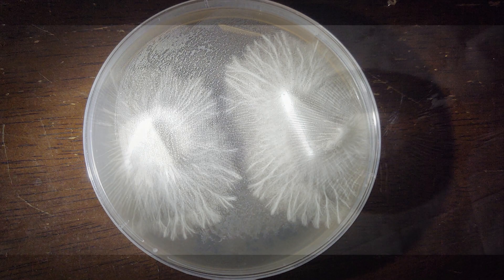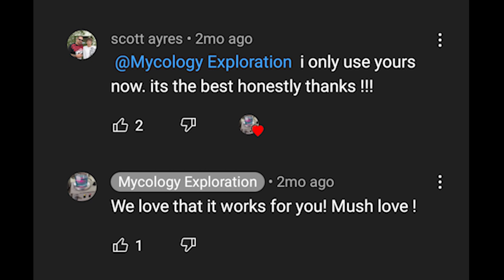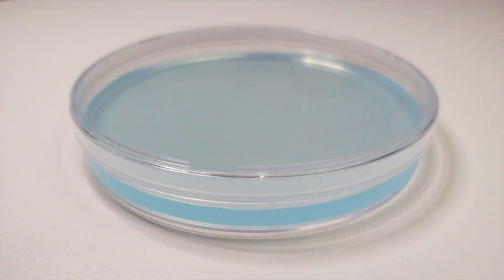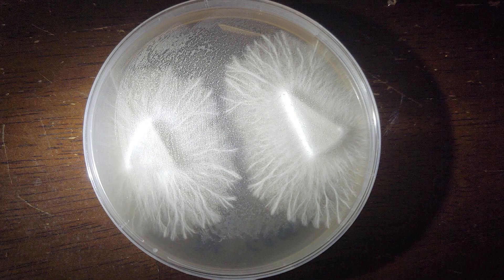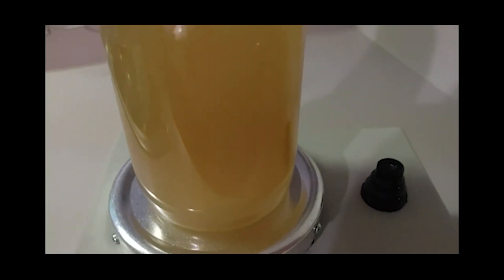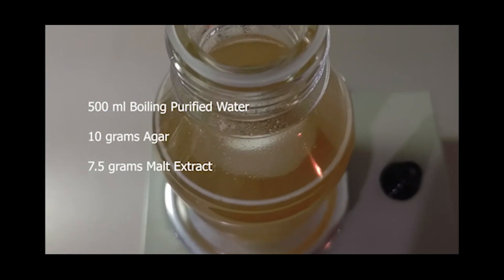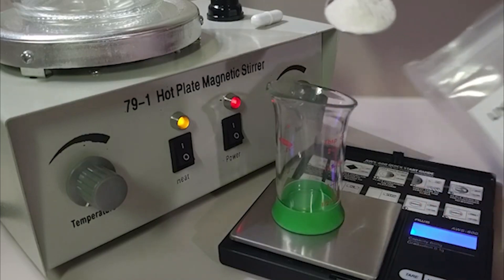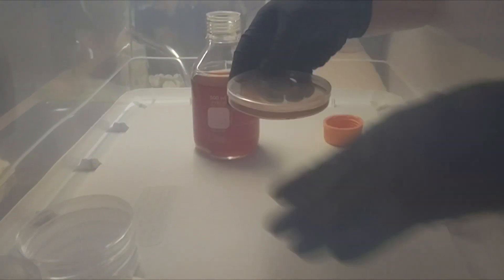Rhizomorphic Mycelium Agar Plates MEA + MYA Dish or No Pour Jar Recipe Cloning Spores Transfers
Rhizomorphic Mycelium Agar Plates MEA + MYA Dish or No Pour Jar Recipe for Cloning, Spores and Transfers. 3 plates to rhizomorphic mycelium!!! Thanks for all the feedback on our MYA video, we're glad it's working for so many of you too! Home Mycology Made Easy, Agar Recipe for Cloning and Transferring using Petri Dishes or no pour jars. In this video we share how to get that Rhizomorphic Mycelium Growth.